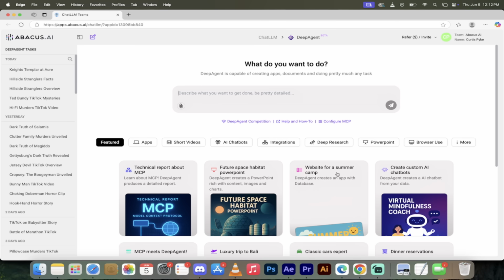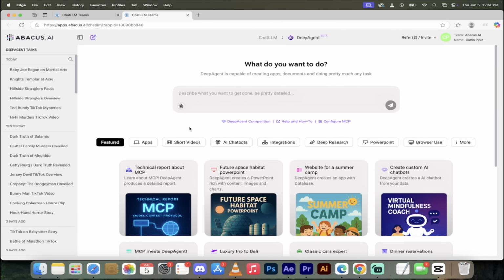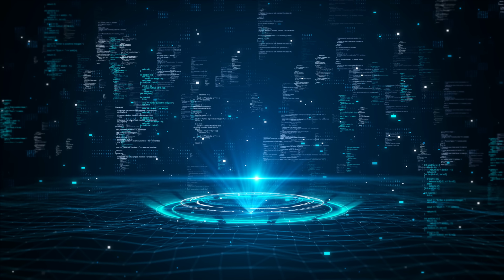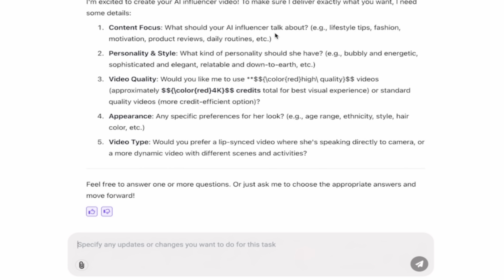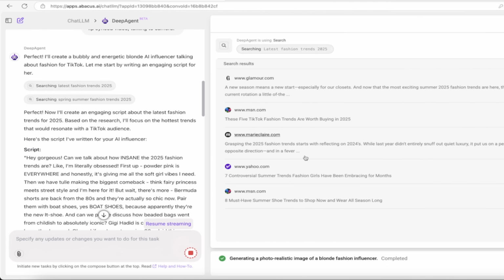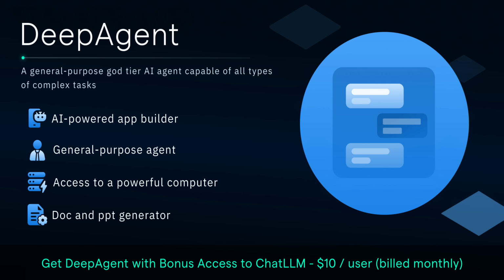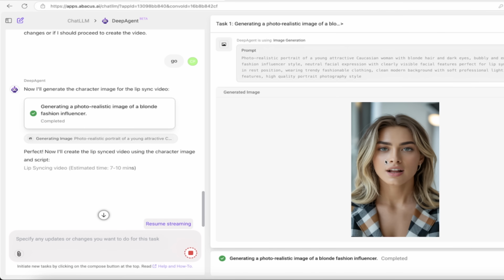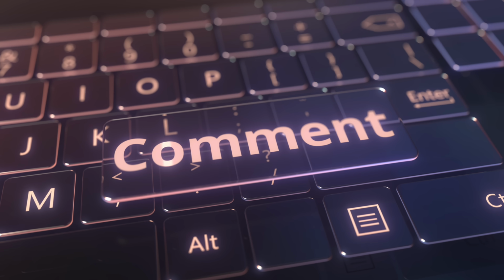AI Avatars on Autopilot: How Abacus AI Turns Simple Prompts into Perfect Lip-Sync Videos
Ready to cook up your own AI avatar videos—no code, no downloads, no fuss? In this deep-dive, I put Deep Agent by Abacus AI through its paces and show you how to spin up TikTok-ready talking-head clips, fashion-forward virtual influencers, and even baby-Joe-Rogan memes with nothing more than plain-English prompts.

From instant scriptwriting to lip-synced video generation, you’ll see the entire workflow end-to-end.

🔗 Key Links
Try Deep Agent free: deepagent.abacus.ai

⏱️ Chapters
00:00 – Intro & What Deep Agent Can Do
00:36 – Baby Joe Rogan Demo (yes, really)
01:09 – Quick Tour of the Deep Agent Dashboard
01:31 – Prompting a Virtual Fashion Influencer
02:06 – Interactive Q&A: Refining the Prompt
02:22 – Choosing HQ Video & Lip-Sync Options
03:02 – Auto-Generated Scripts & Scene Plans
03:42 – On-the-Fly Image + Voice Generation
04:47 – Final TikTok-Ready Video Reveal
05:23 – Wrap-Up, Best Practices & Next Steps

Prompt Engineering 101: How a single sentence can spawn a full video asset—complete with character design, voice, and script.

Scene-By-Scene Planning: Watch Deep Agent mine the web for 2025 fashion trends, draft a 45-second script, and chunk it into storyboarded scenes automatically.

Lip-Sync Magic: See how the agent stitches the generated voice to a brand-new face for pixel-perfect mouth movements.

Scalability Tips: Batch-generate multiple avatars, swap personalities, languages, and aspect ratios for YouTube Shorts, Reels, and more.

Token Economics: When to spring for “High Quality” mode and how to keep costs sane while you experiment.

Have questions—or a wild prompt idea you want me to test on Deep Agent? Drop it in the comments and I’ll queue it up!